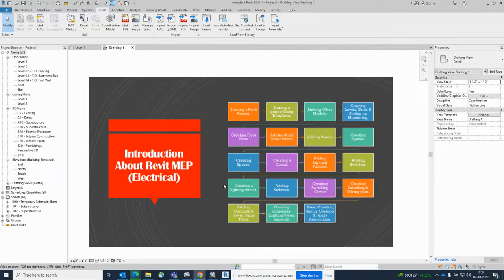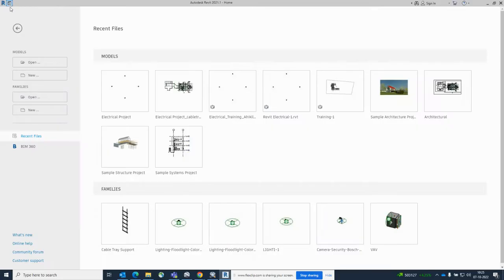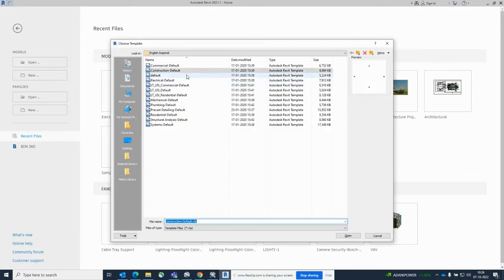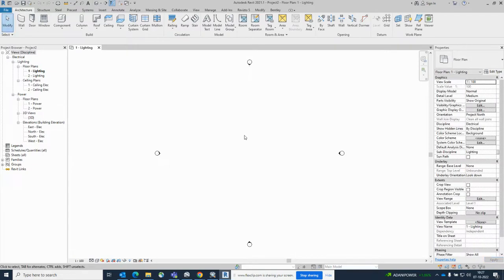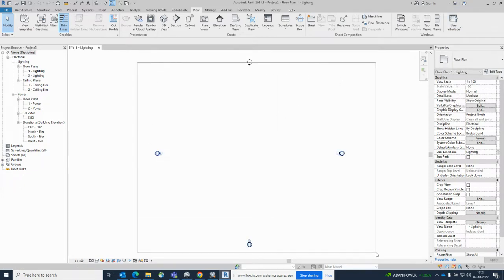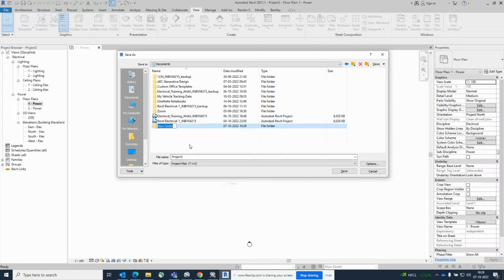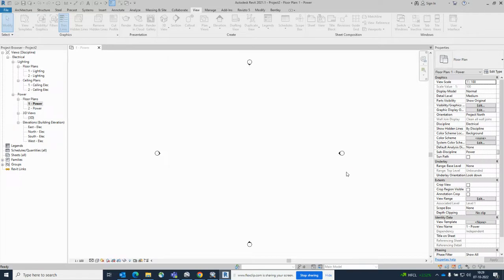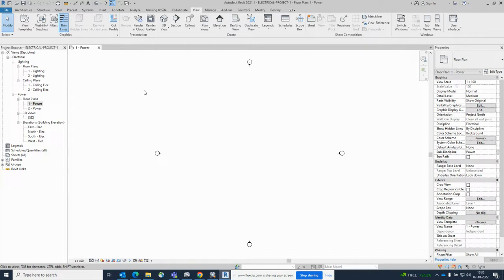Electrical Revit||Starting Project Using ||Template||Revit MEP[2]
This is the Video showing How to start a Electrical project with Revit Template.